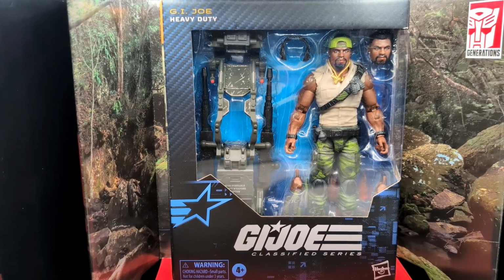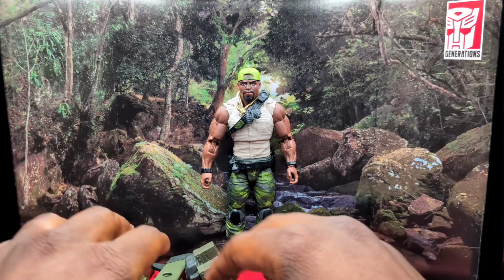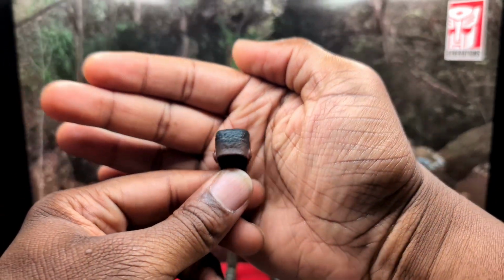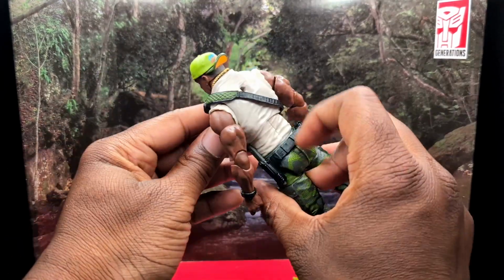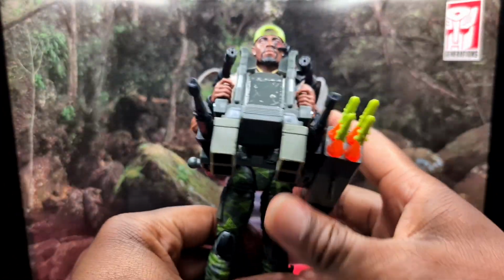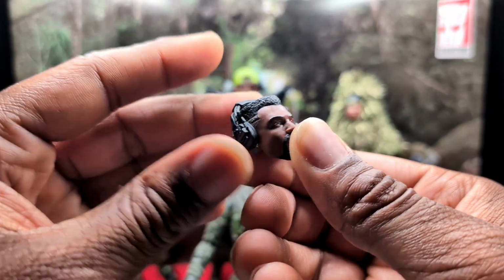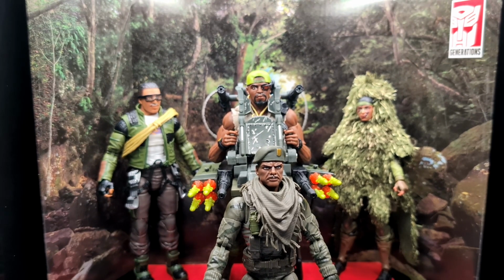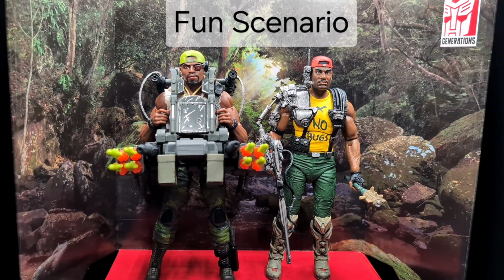G.I. Joe Classified #150 "Heavy Duty"